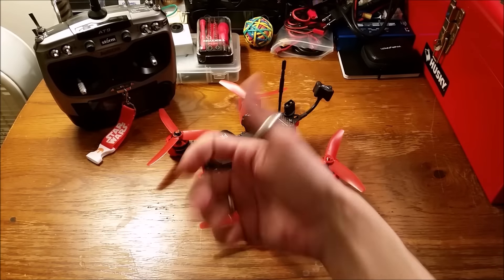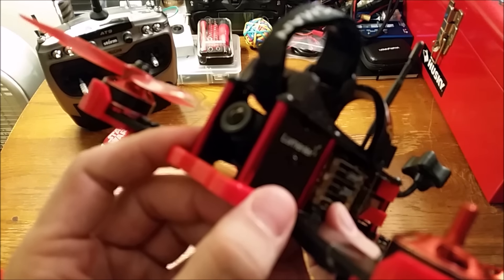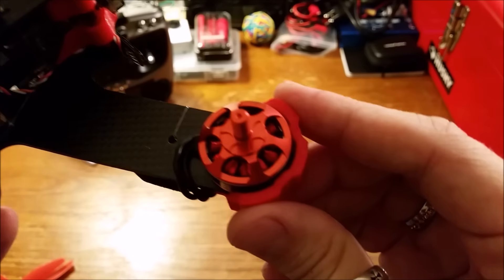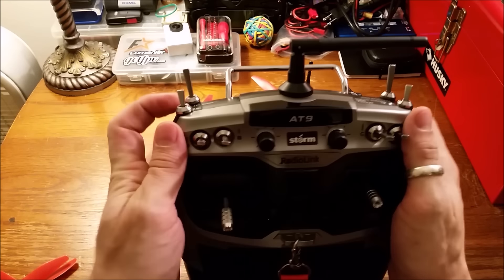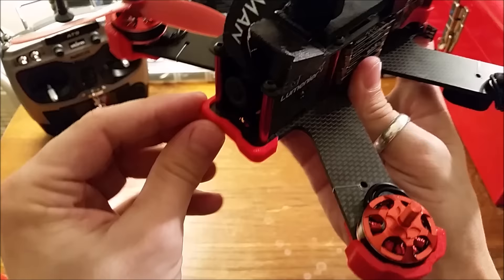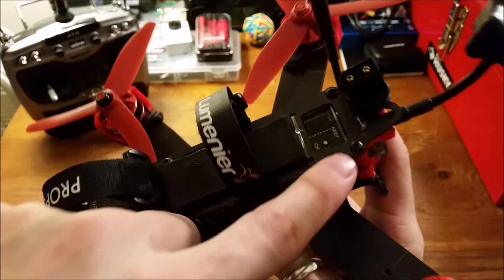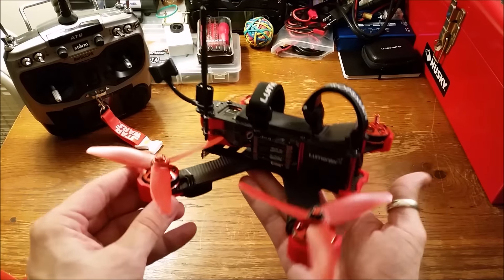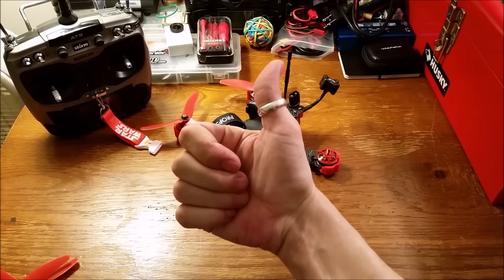HeliPal.com & SRD - Lumenier QAV210 Charpu Storm Edition, close look and modifications :)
Hello all! Here is my close look at the HeliPal.com & Storm Racing Drones - Lumenier QAV210 Charpu Storm Edition race drone, and the modifications I've done :)
Thanks to -
HeliPal.com
Storm Racing Drones
FlightClub.com
GetPropsMan.com

My setup:
HQprop 5x4x3 mr.steele RED props
Xiaomi Yi (superview) action cam
Quanum V2 goggles
Turnigy nano-tech 4s 45-90c 1300mAh battery
TBS powercube FC/ESC's
Foxeer 600TVL cam
TBS Triumph & Patch Antennas
Storm racing edition 2204-pro 2300kv motors
Lumenier QAV210 CHARPU frame